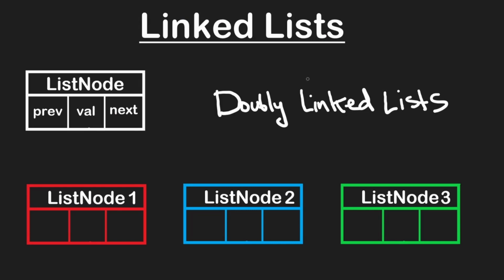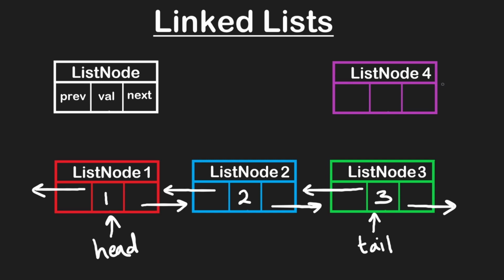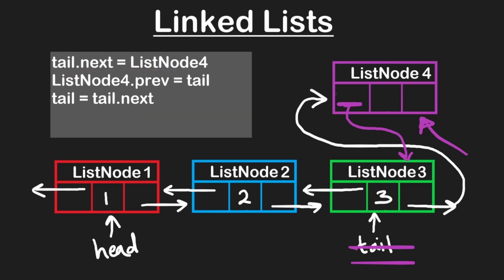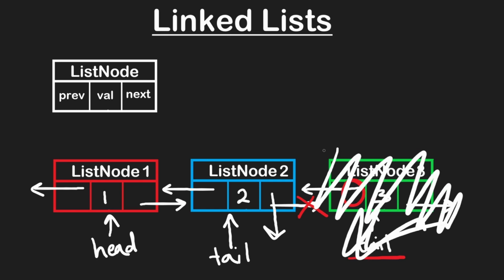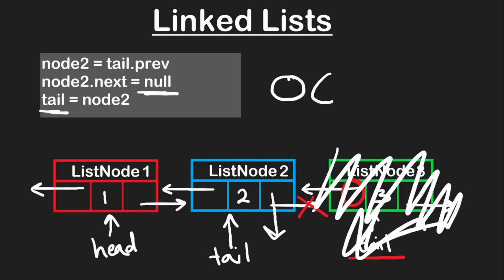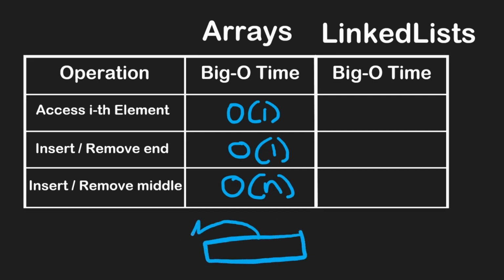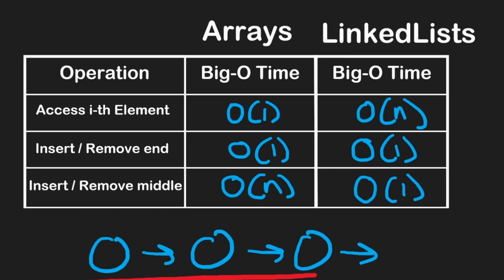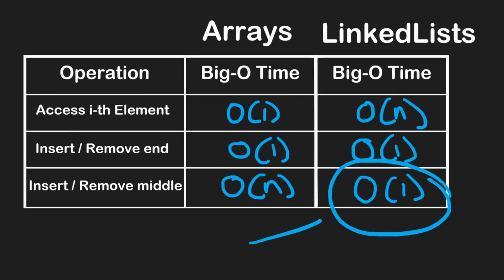07 DOUBLY LINKED LISTS